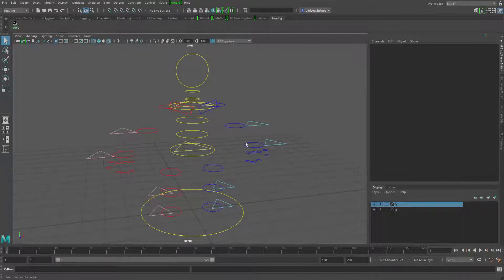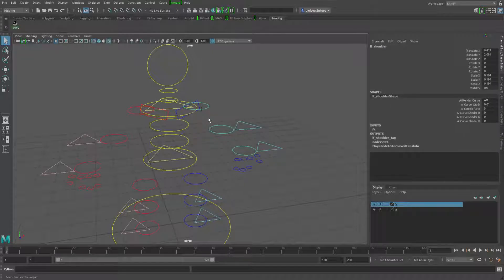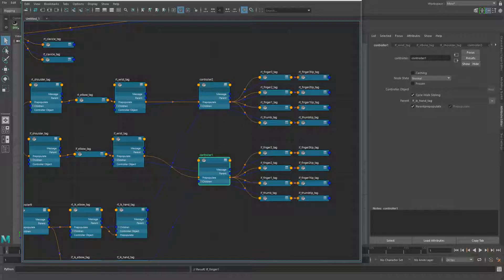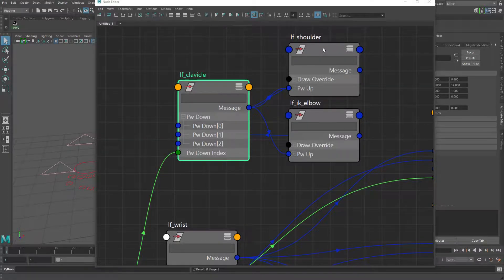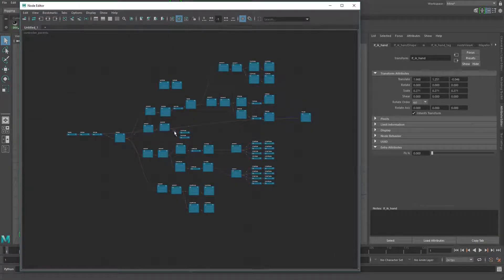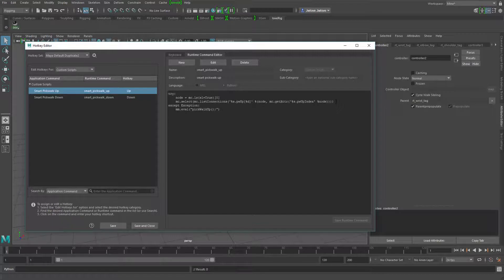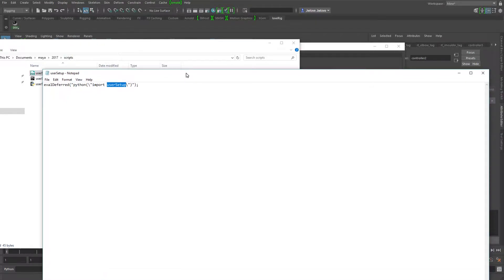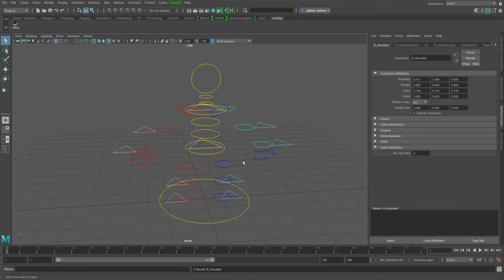Custom "smart" pickwalking in Maya tutorial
Here's a method of dynamically pickwalking between controls based on certain criteria.  The example is an fk/ik switch - pickwalking up/down into the appropriate arm based on being in fk or ik mode for that arm.

This video is kind of an addendum to the 4 part controller node tutorial I put together... I mentioned an idea for new attributes on the controller node that would allow you to pick which node to select based on some driver node - predominately for the case of an ik/fk switch.

In this video I go through the set up I did on the arms for up/down pickwalking.  It can also easily be adapted for right/left pickwalking as well since each direction should behave exactly the same way.

Hopefully, this will become inherent to the controller nodes in the future, but until then, you could use this in conjunction with controller node grouping/parenting setups so you do not need to set up the up/down/left/right pickwalk overrides for every single control - just the ones that are a little problematic.

For reference, here are the videos for the controller node tutorials